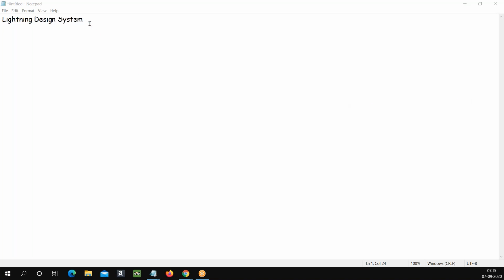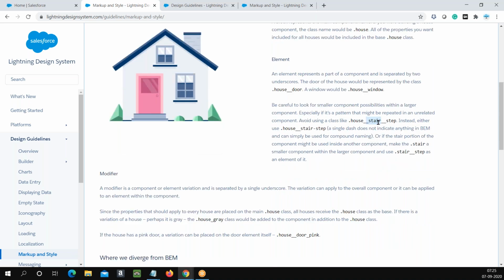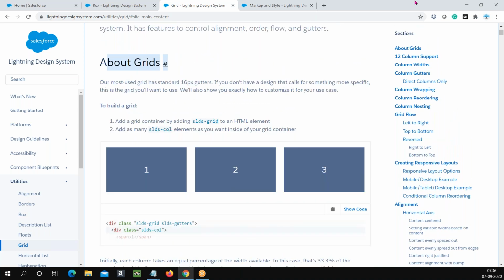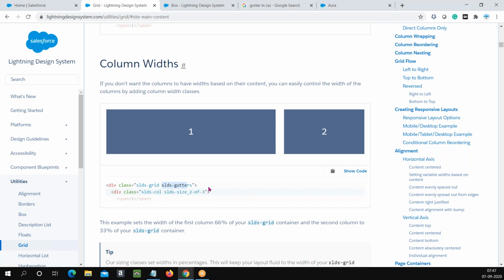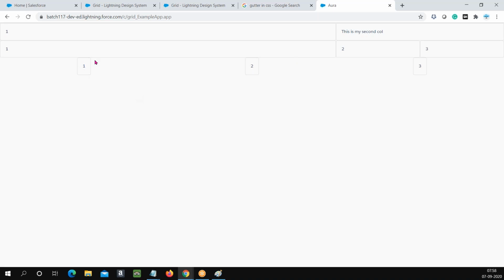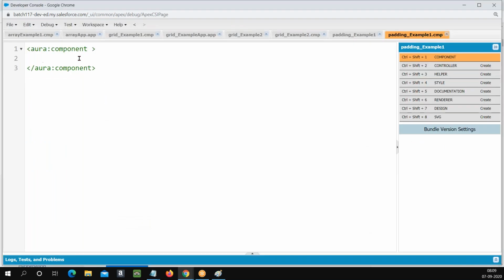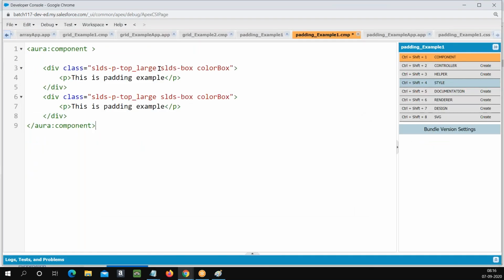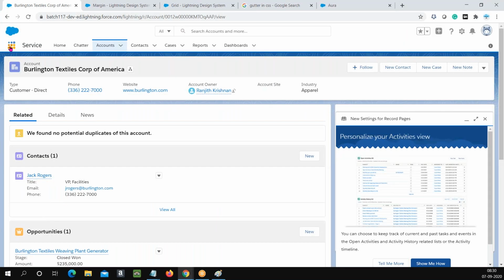Day 9 - SLDS Basics in Aura | Salesforce Trainings | Hippologic Solutions